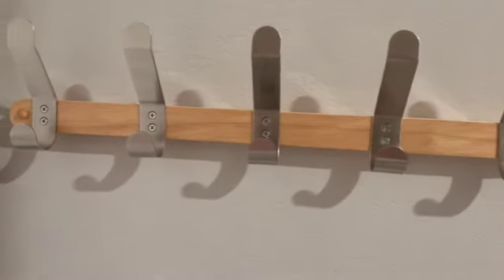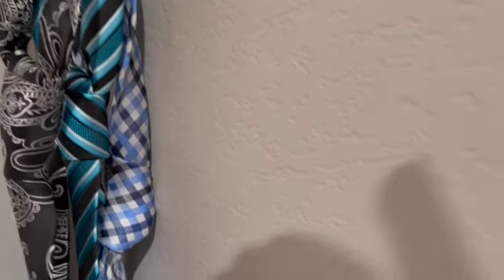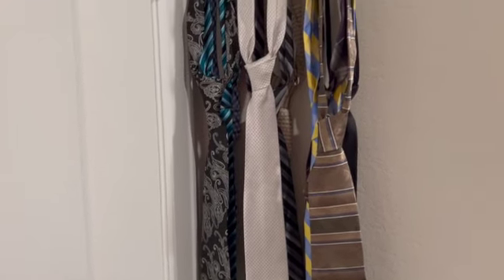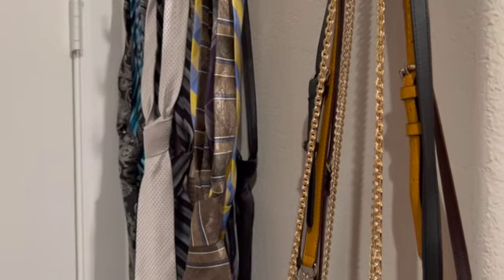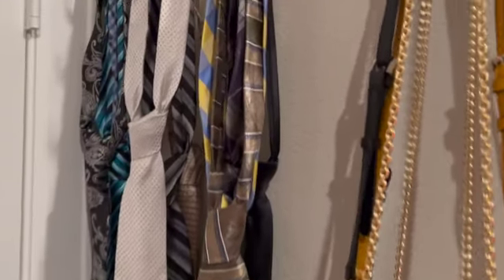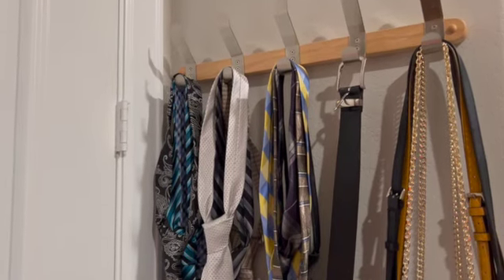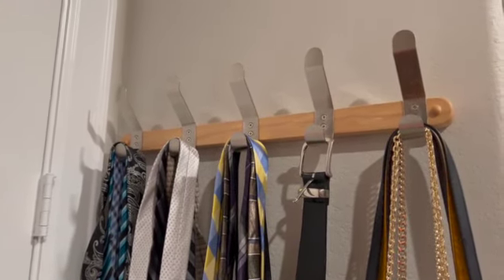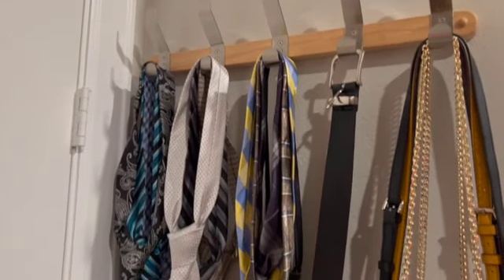House To Home | How To Maximize Your Space | Men And Women Accessories Organize Idea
Hello lovebugs! Lets Organize Some Accessories In The Closet. At Home With Lisa Lisa Is A Channel That Will Give You Ideas, Motivate You, Inspire You And Just Have Fun Altogether!

On This Channel We Will Show You All Parts Of Our Home. We Are Going To Take You Along On This Decorating Journey. You Will Also See Diy Projects, Organization And Clean With Me. I Will Also Throw In Some Outfits Of The Day As Well As Some Beauty Vlogs. Please Be So Kind As To Share Us Out.

LoveBug Mail:
Manvel, Texas 77578

SHOP WITH ME:
Amazon Store